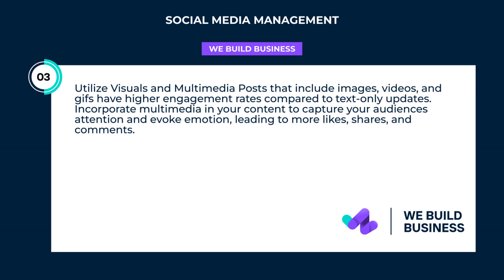Social Media Management| We Build Business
Boost your business growth with expert Social Media Management - streamline your content, engage with followers, and strengthen brand presence for maximum ROI.